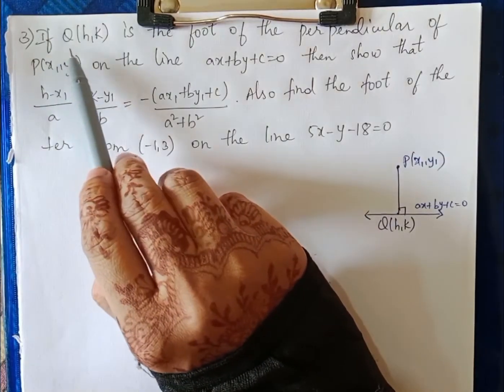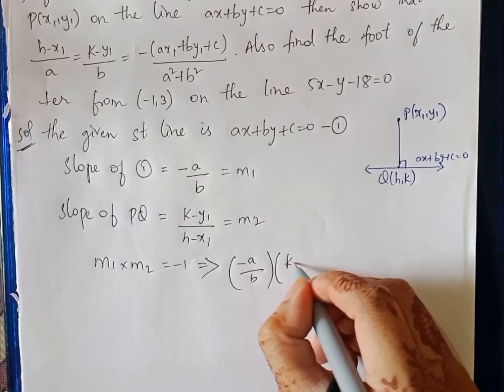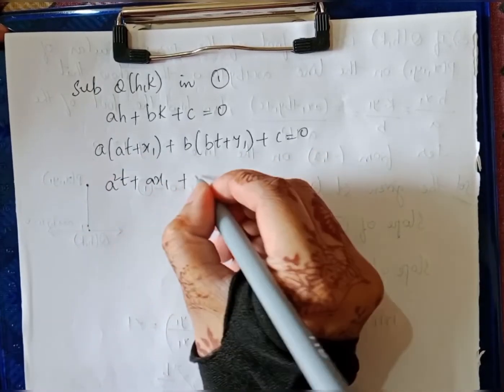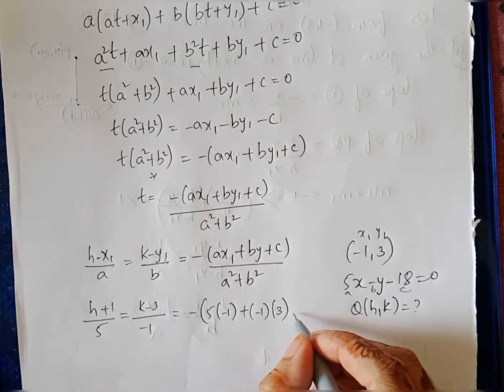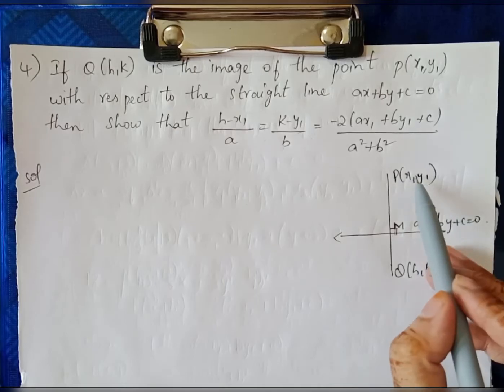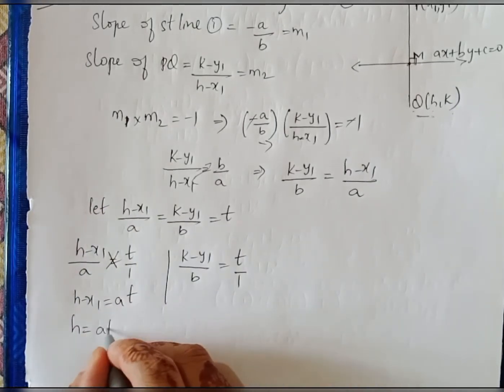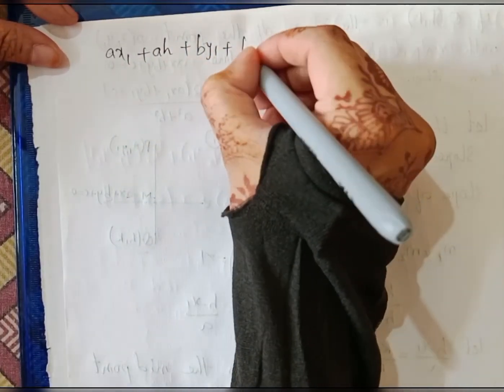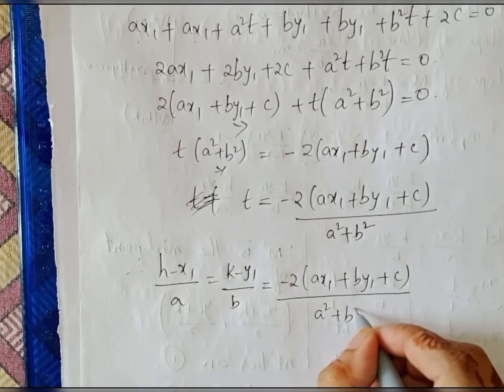1B MATHS CHAPTER STRAIGHT LINES 7M IMPORTANT QUESTION 3 & 4(FOOT AND IMAGE THEOREM)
Question 3
If (h, k) is the foot of the perpendicular from (x1, y1) to the line ax + by + c = 0, then show that (h - x1)/a = (k - y1)/b = -(ax1 + by1 + c)/(a2 + b2). Also find the foot from (-1,3) on the line 5x-y-18=0

Question 4
If Q(h,k) is the image of the point P(x1,y1) w.r.t. the straight line ax+by+c=0. Then (h−x1):a=(k−y1):b=−2(ax1+by1+c):a2+b2